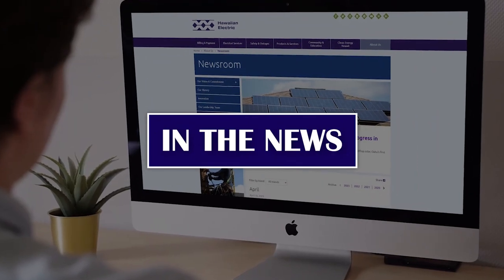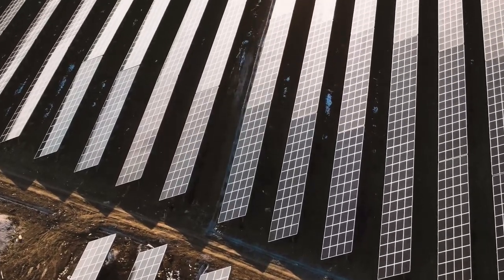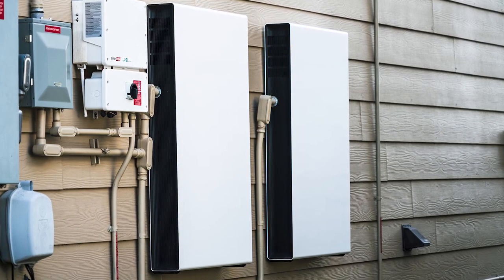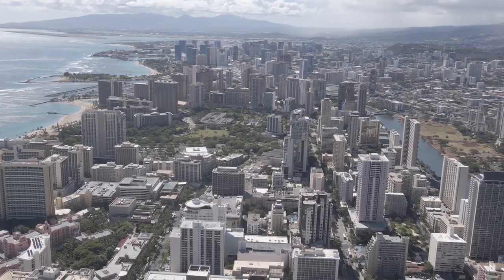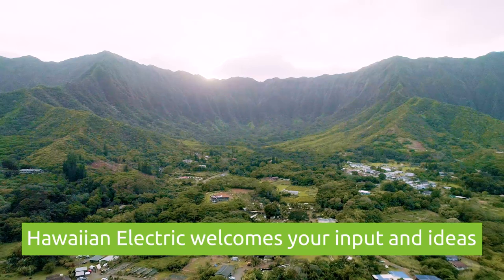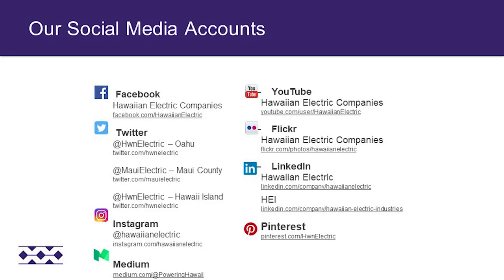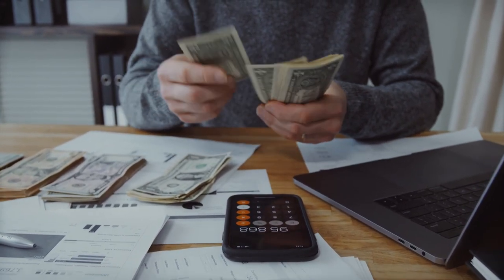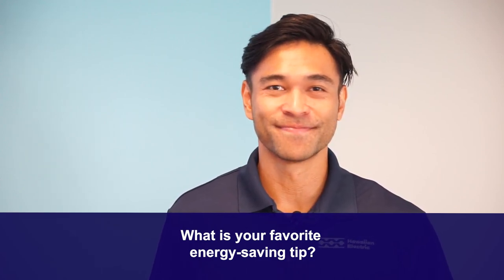Watts Happening? at Hawaiian Electric - Episode 1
Find out "Watts happening”at Hawaiian Electric in this latest video series. Get all your company news and updates in one place!